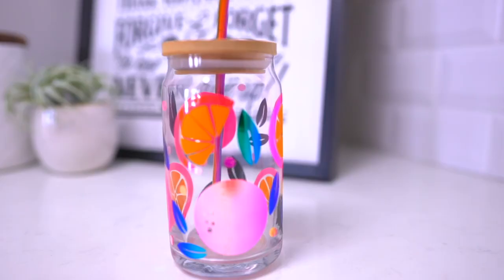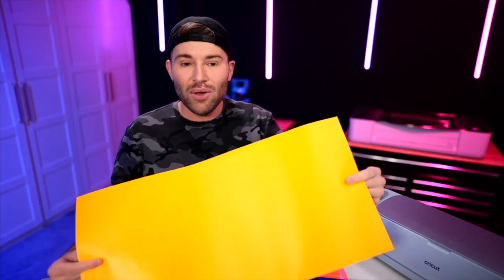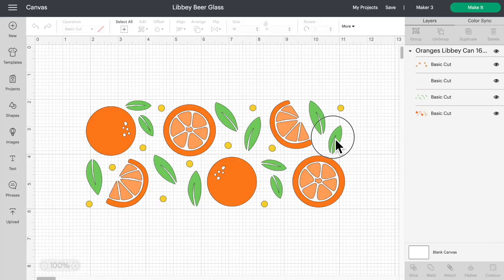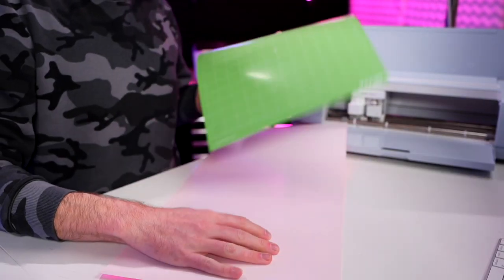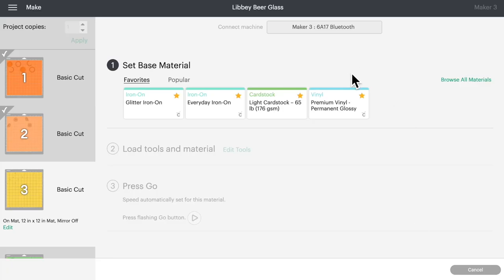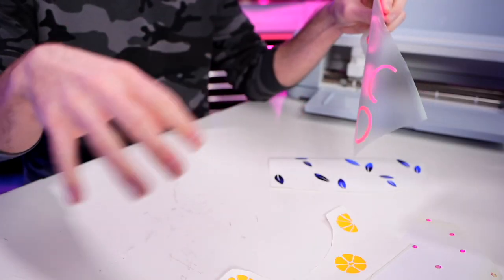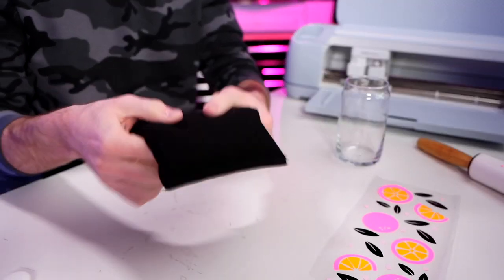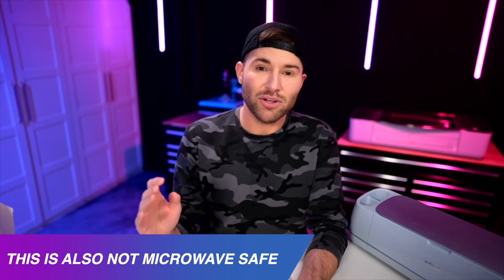😍 HOW TO CUSTOMIZE A BEER CAN GLASS | BEER CAN GLASS WRAP WITH VINYL & CRICUT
In this Cricut Tutorial for Beginners, @mrcraftypants is showing how to customize a beer can glass with a beer can glass wrap SVG, vinyl, and a Cricut! 👇 Important Links & Supplies 👇

🚨Save 5% with code “CRAFTY” (Crafty.net members save 10% 😉)

👉Beer Can Shaped Glass:

👉Bamboo Lid for the Beer Can Glass:

👉FISKARS POWERCUT SHEARS:

👉 CORN HOLE BAGS:

📲 JOIN MY MR. CRAFTY PANTS TEXTING COMMUNITY!

Everything listed below is things that I own and LOVE! I get asked all of the time about my favorite Cricut tools, materials, and accessories, so I thought I would share them all with you in one easy list! I hope you love them, too!